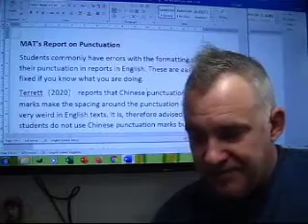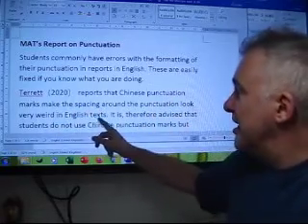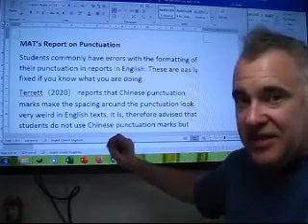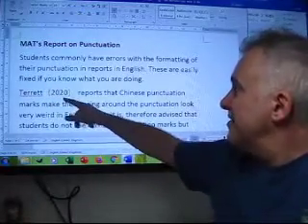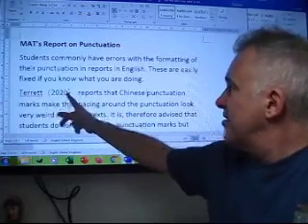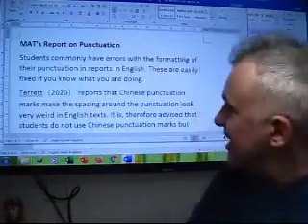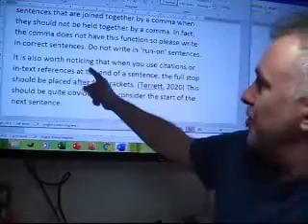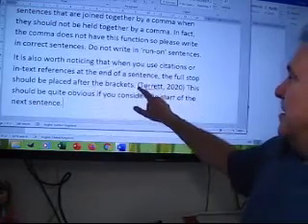Punctuation 1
This is one of a series of English for Academic Purposes (EAP) videos I have made showing common problems in student papers and how to fix them.